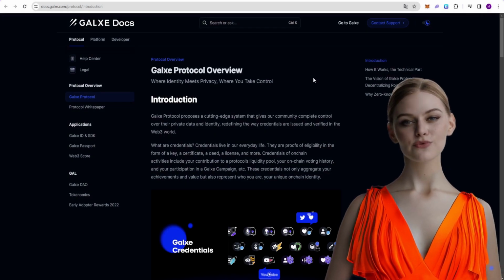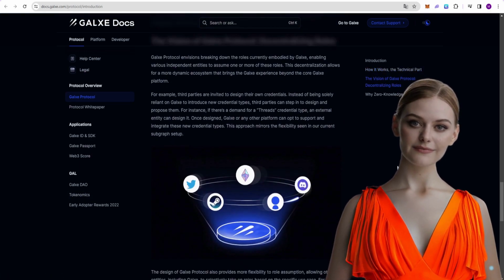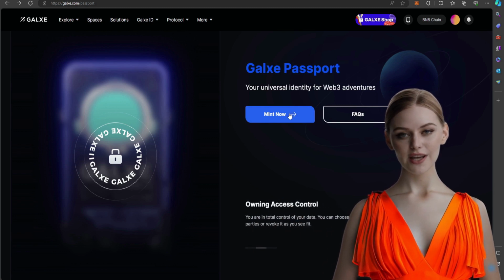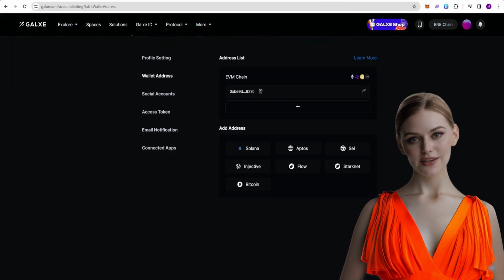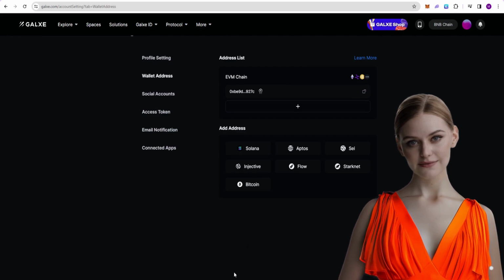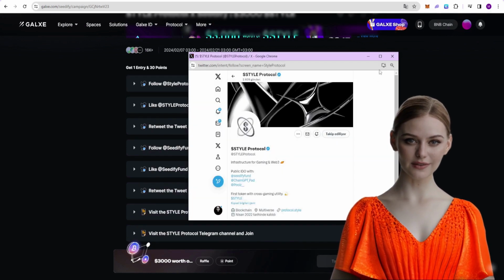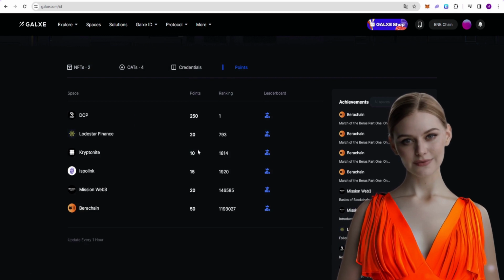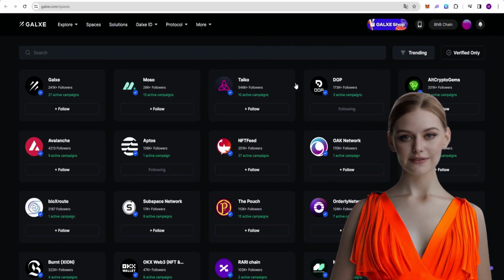Follow All Airdrops On One Site | How to Use Galxe?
There is a great site where you can keep track of airdrops, testnets and all other reward missions. The name of this site is galxe. By creating your profile and connecting your social media accounts, you can complete rewarded tasks. This site also allows you to keep track of your tasks.

✔️  Binance % 20 Discount Registration code:
YXR483EV

✔️  Huobi  Discount Registration code:
aaub3223

✔️  MEXC Discount Registration code:
1GAym

✔️  KuCoin   Discount Registration code:
QBSY1FWF